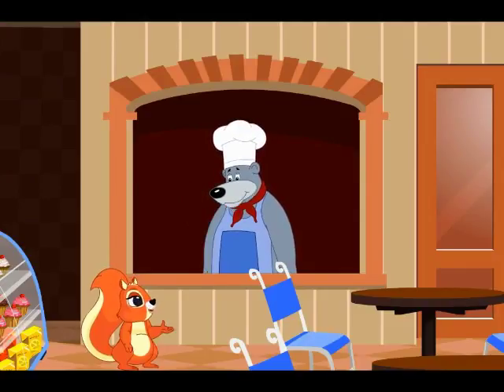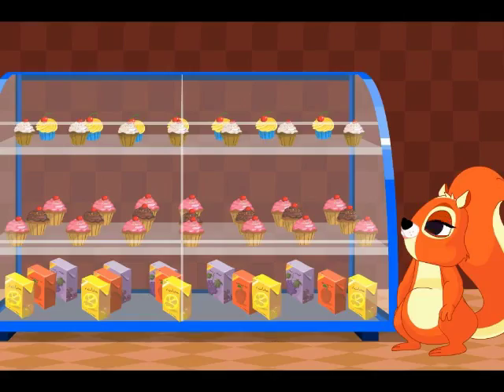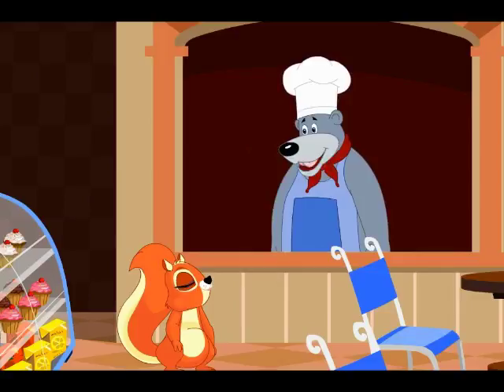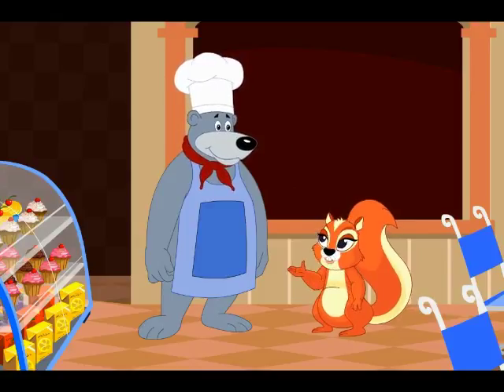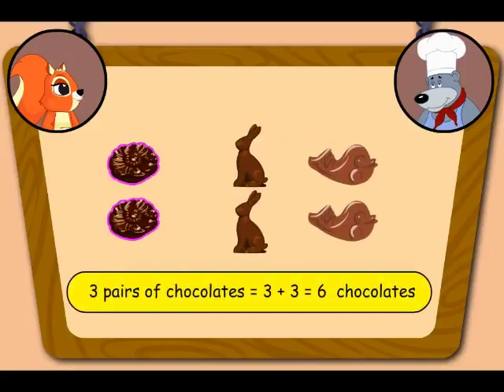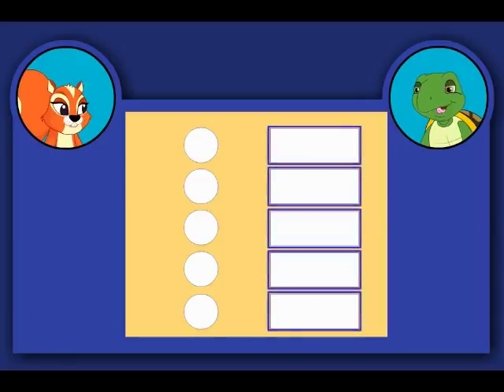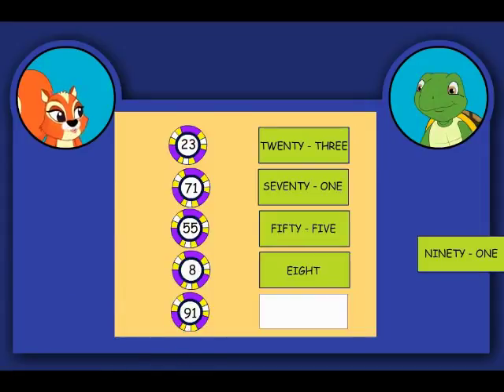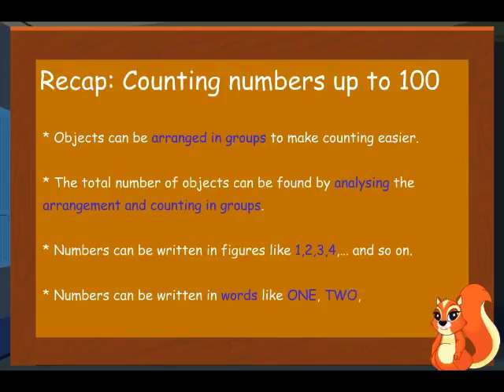Counting numbers up to 100 | IkenEdu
This animation teaches the learner to guess the number of objects by analysing the arrangements of objects and counting in groups and express numbers from 1 to 100 in figures and words.